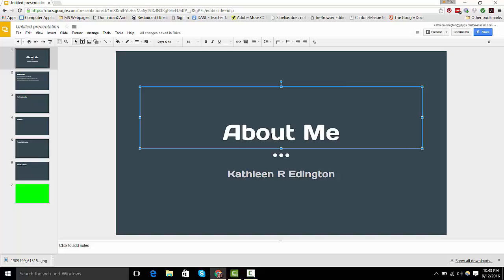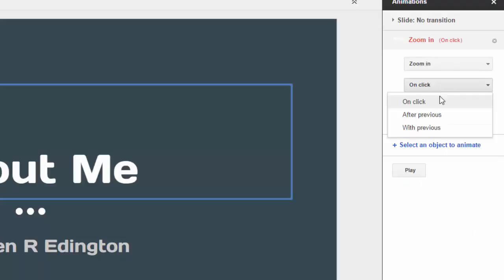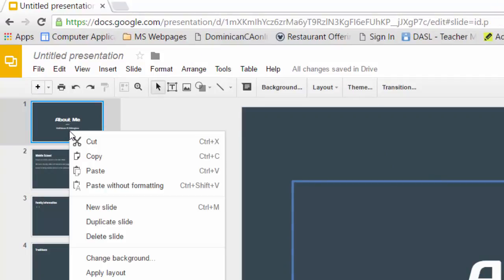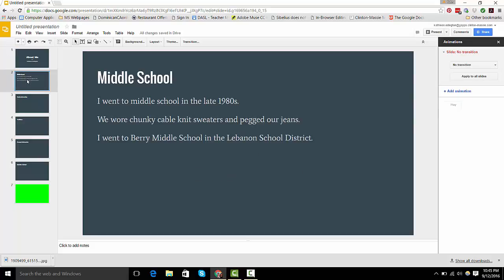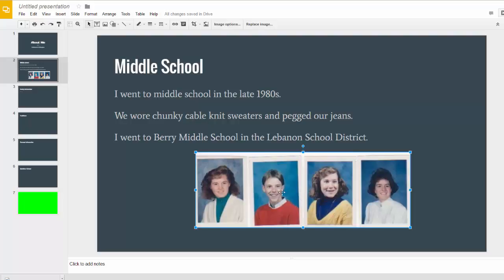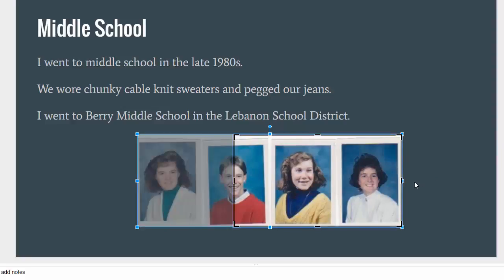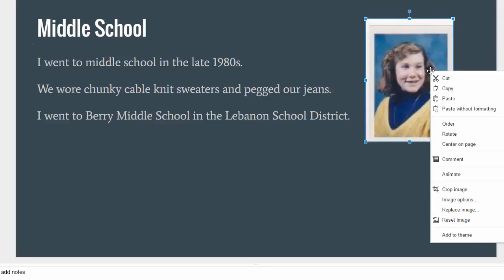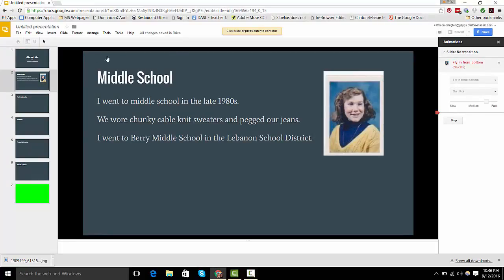Google Slides Animate Text, Image and Transitions